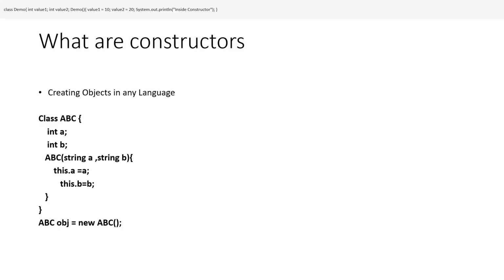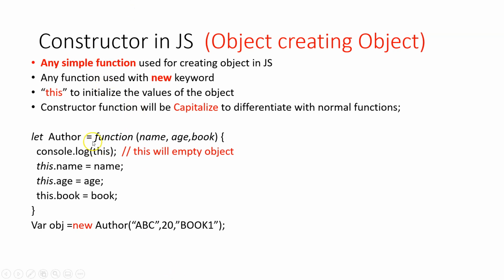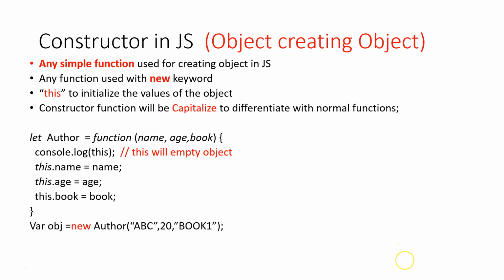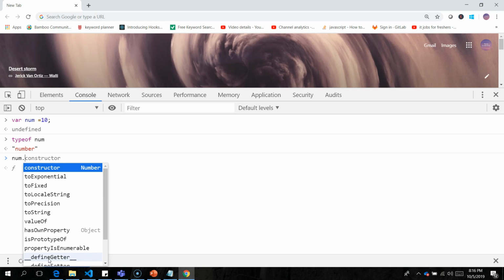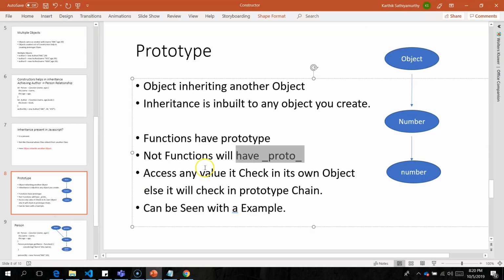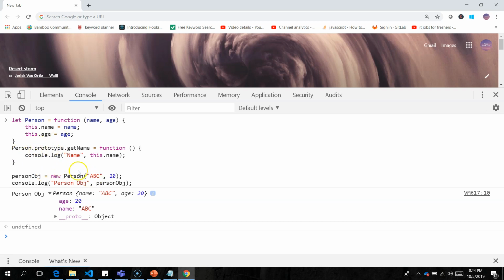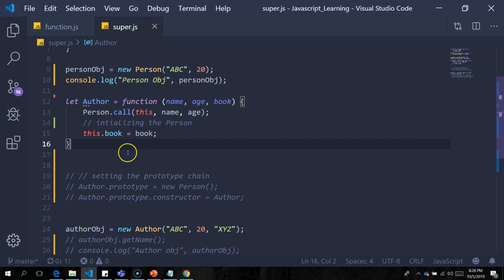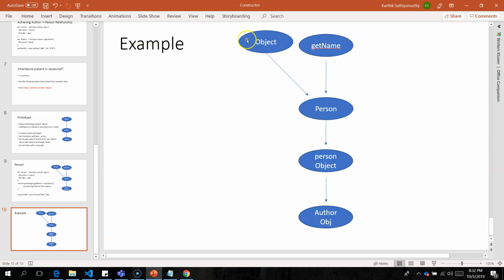javascript object constructor